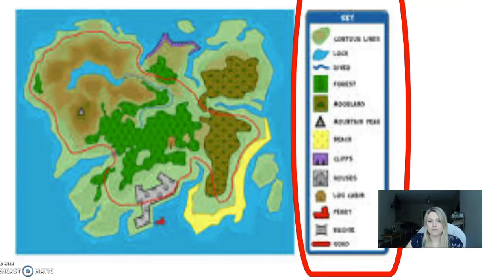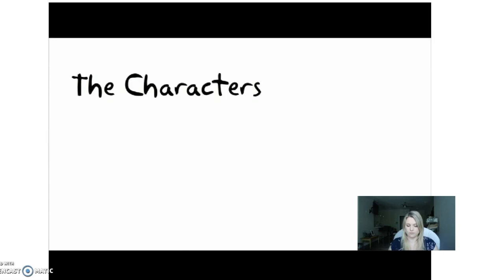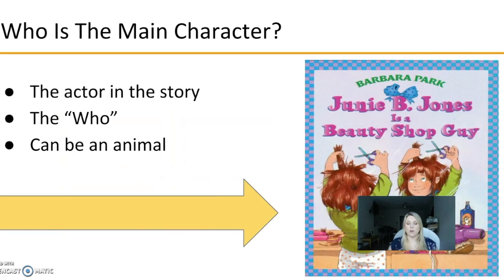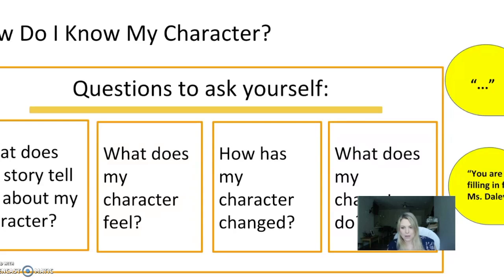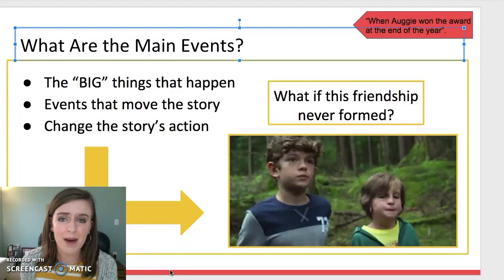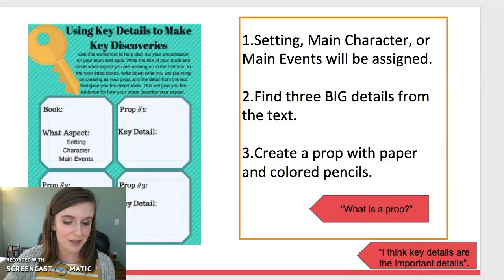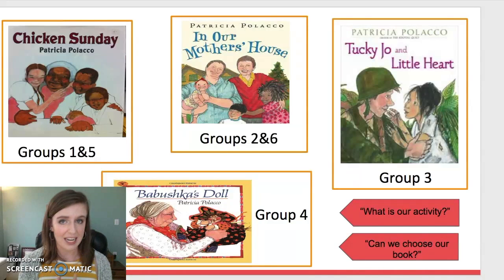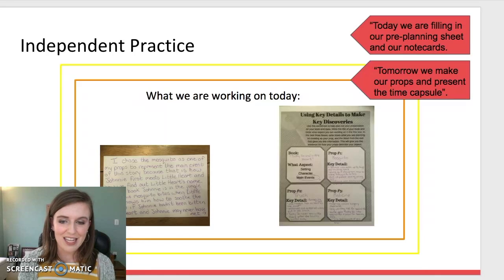EDN301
This video is about EDN301